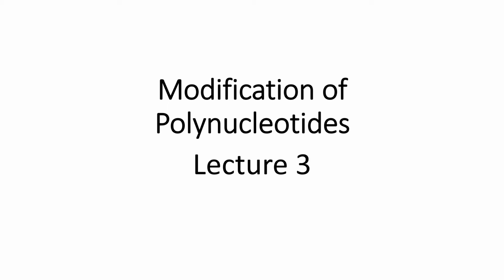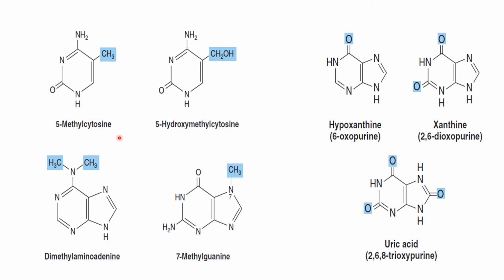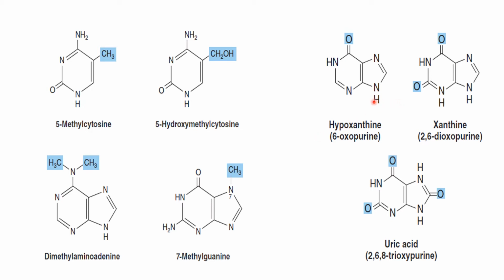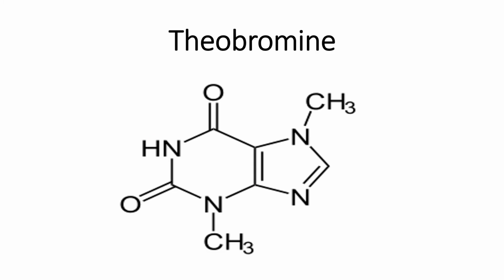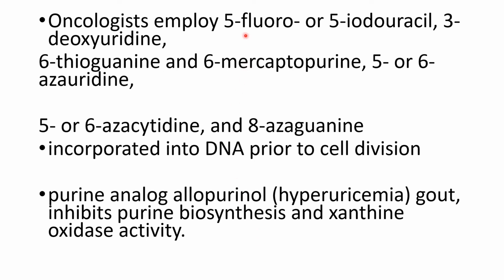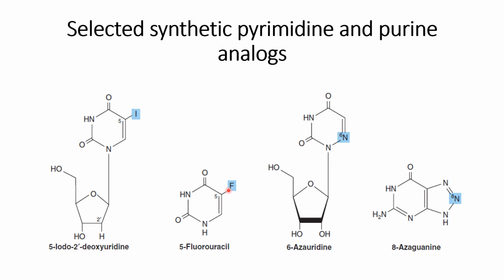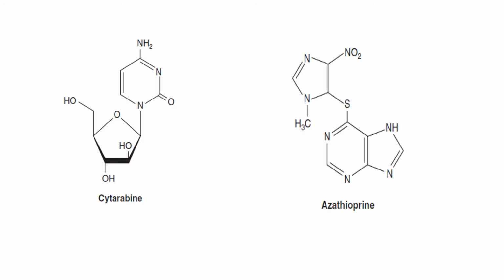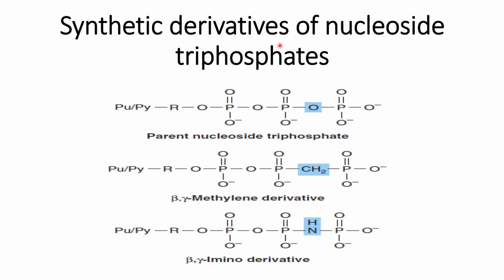1st year Modification of Polynucleotides lecture 3